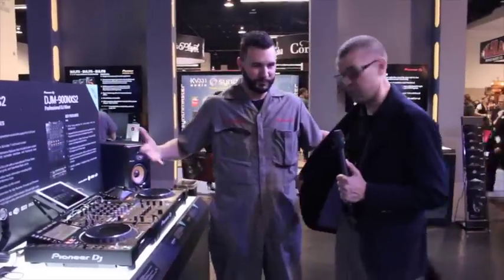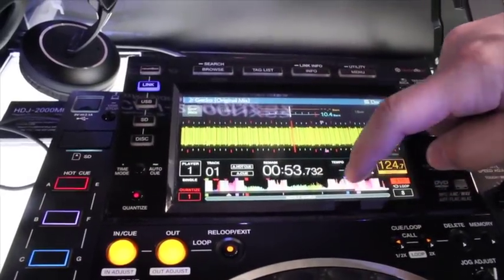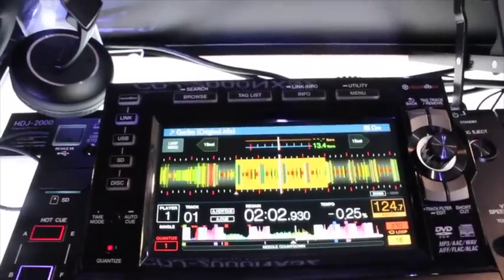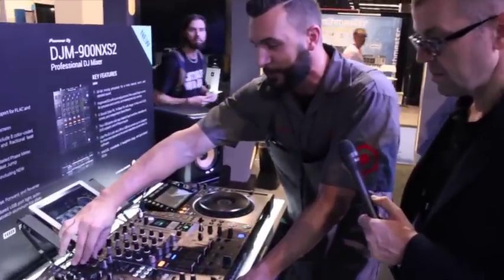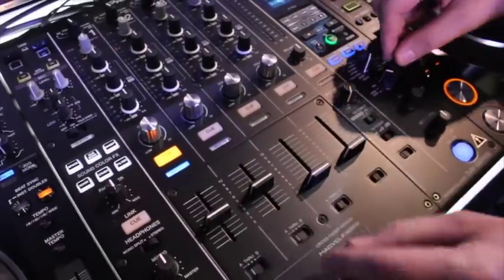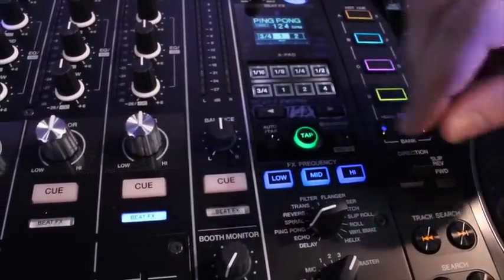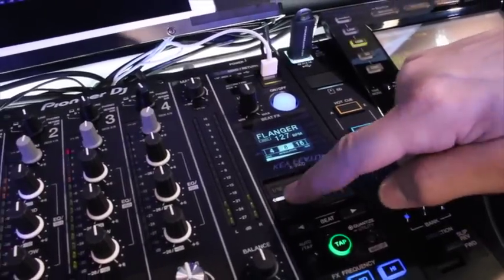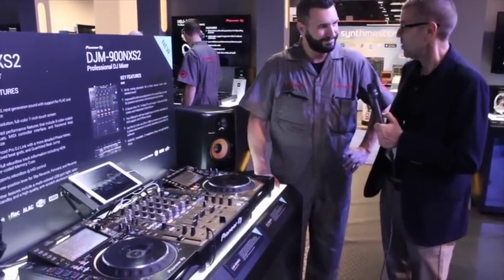[NAMM 2016] CDJ2000NXS2 & DJM900NXS2 Talkthrough Video